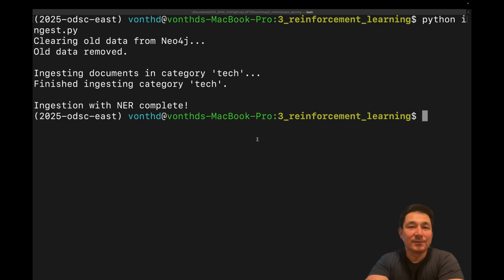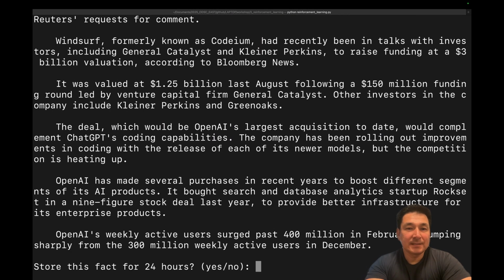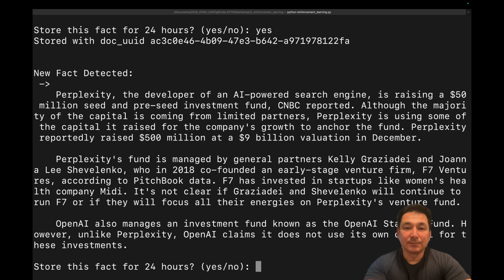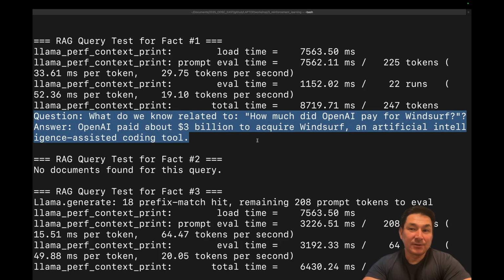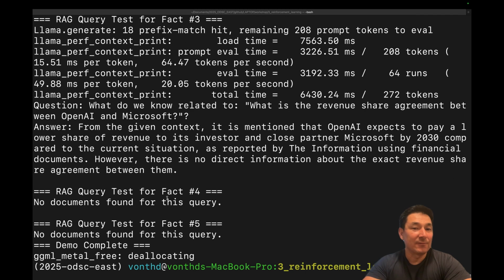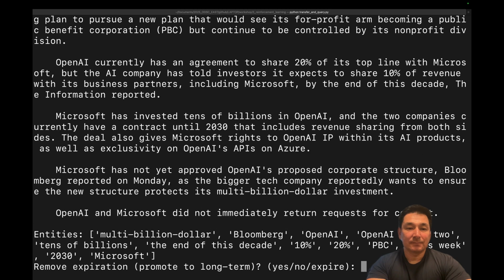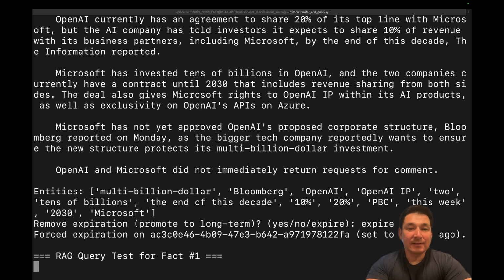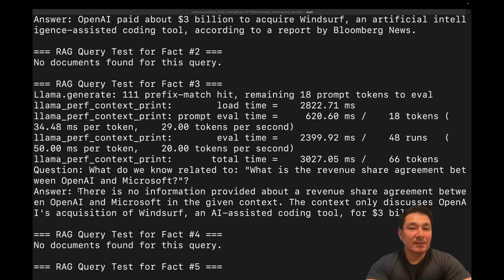ODSC East 2025 - Demo 4: Reinforcement Learning Using a Graph-based RAG Agent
My last of three video demos for ODSC East 2025. This demonstrates reinforcement learning using a Graph-based RAG Agent

Session Title:
Adaptive RAG Systems with Knowledge Graphs: Building Reinforcement-Learning-Driven AI Applications

Session Abstract:
This workshop will dive into building an adaptive retrieval-augmented generation (RAG) system using graph databases, designed to continuously improve its performance through reinforcement learning. By combining the rich, interconnected structure of knowledge graphs with a feedback-driven RL loop, this approach enables AI applications that evolve in real-time, leveraging both historical and dynamic insights for smarter, more relevant responses.

This session will focus on how to construct and deploy a knowledge graph-based RAG system that learns from regular feedback. Using open-source graph databases, attendees will gain practical experience in capturing information to used for retraining the model with positive feedback data. This workshop emphasizes the importance of continuous adaptation for production AI applications, teaching participants how to integrate reinforcement signals that fine-tune responses and enhance the overall relevance and accuracy of LLM-powered applications.

By the end of the workshop, attendees will gain a solid understanding of knowledge graphs in RAG applications, including how to build, query, and maintain these systems to support reinforcement learning. Participants will also walk away with practical skills in implementing feedback loops and conducting periodic retraining, enabling them to build adaptive AI solutions capable of meeting evolving data requirements. Ideal for AI developers and data scientists, this workshop will equip attendees with techniques and best practices to deploy high-performance, self-improving AI applications.